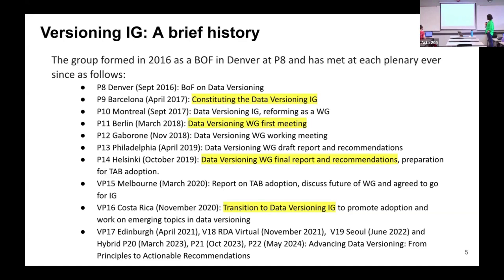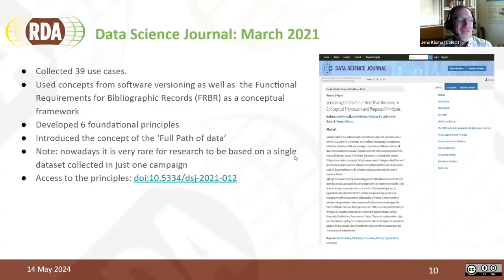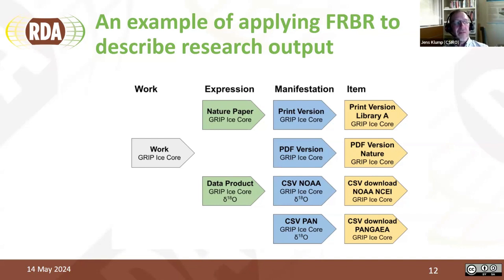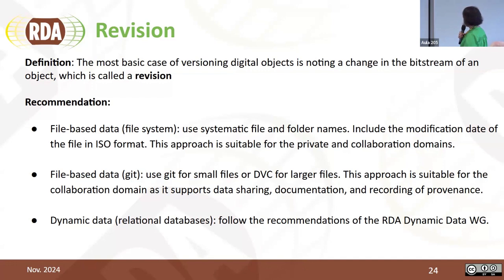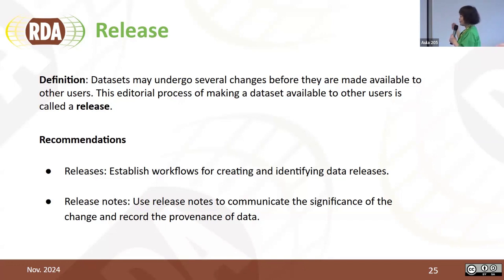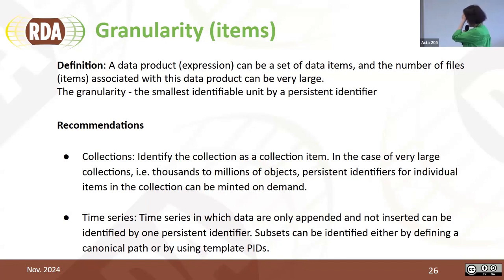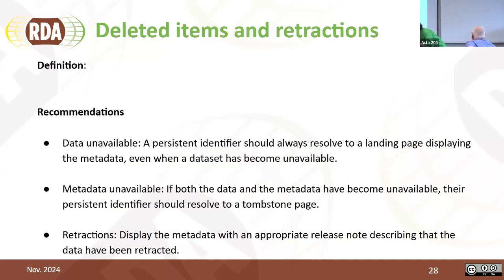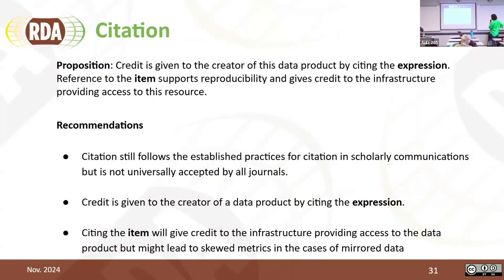Data Versioning IG What do we actually mean when we talk about data versioning